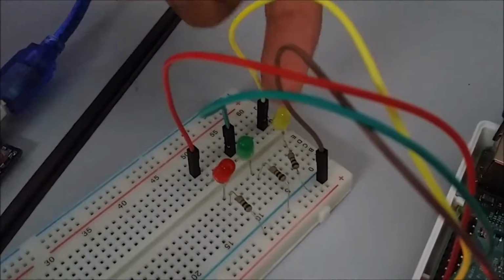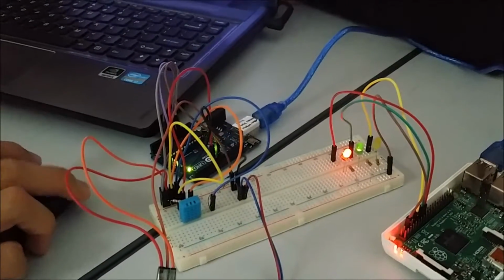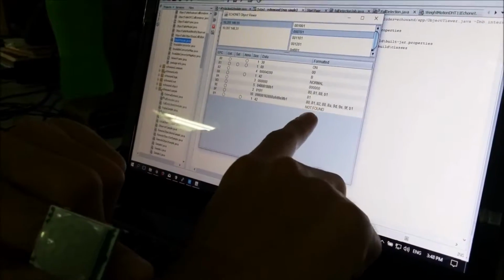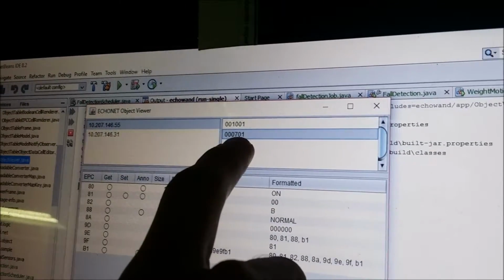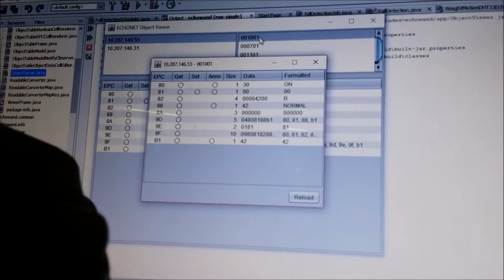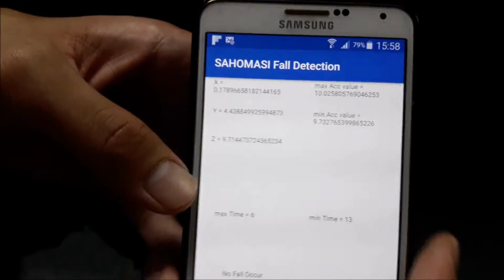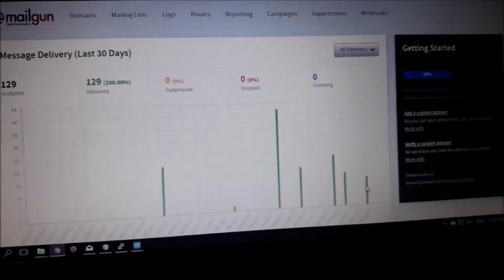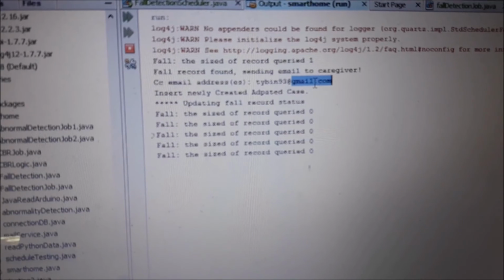TAN YAN BIN 119678 FYP Video Presentation 1